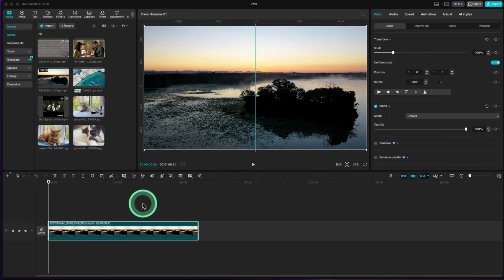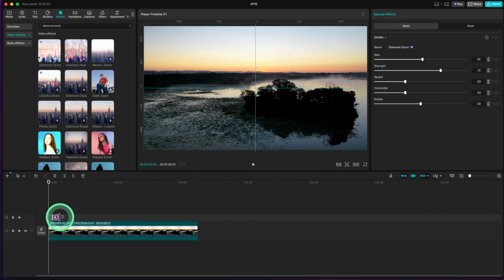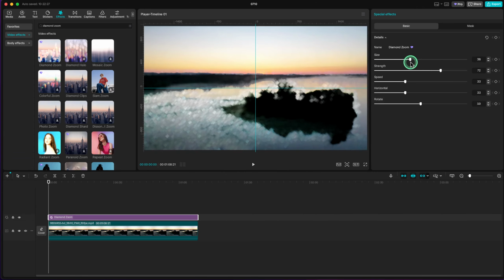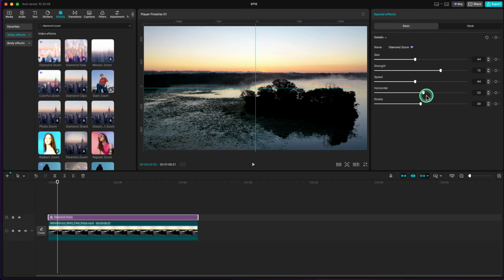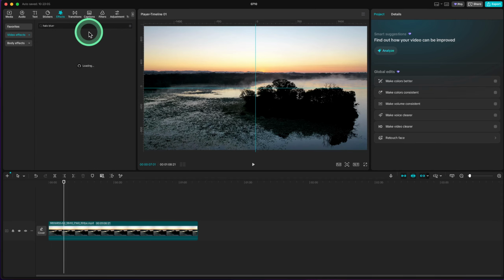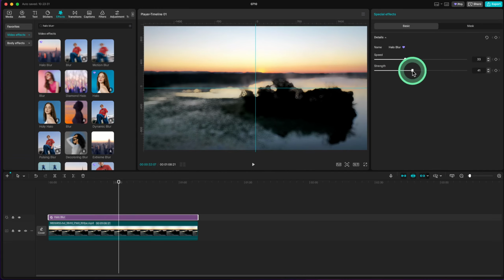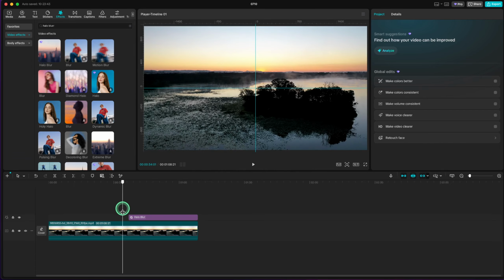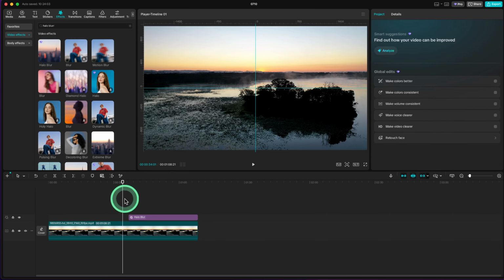How to Add Diamond Zoom and Halo Blur Effects in CapCut (Step-By-Step) [2026 guide]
00:00 Introduction to Effects
00:28 Adding Diamond Zoom Effect
01:12 Customizing Diamond Zoom
02:05 Adding Halo Blur Effect
02:26 Customizing Halo Blur
02:57 Layering and Keyframing Effects
03:28 Using Masking with Halo Blur
03:53 Conclusion and Final Tips